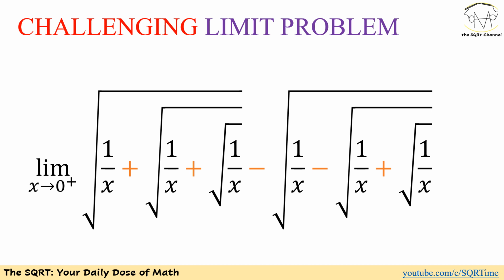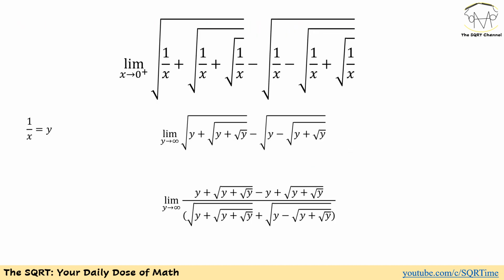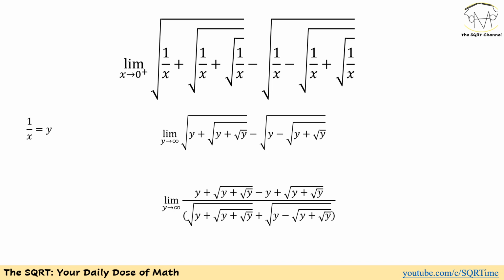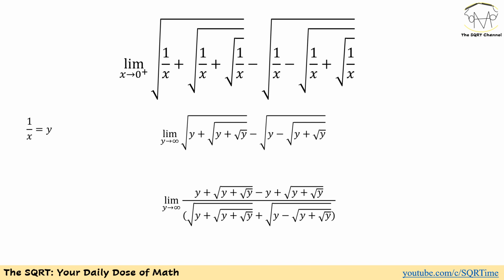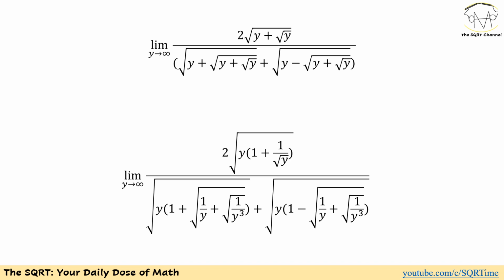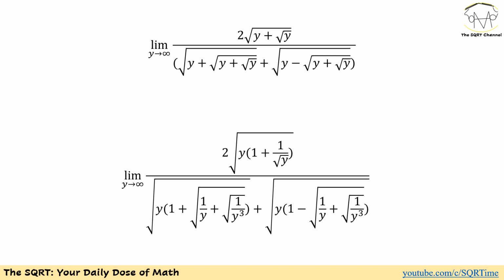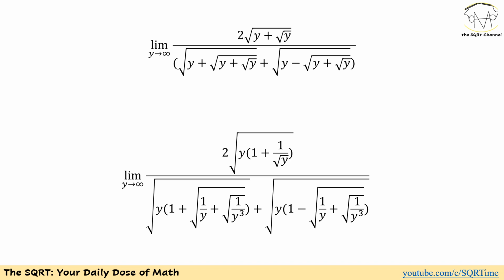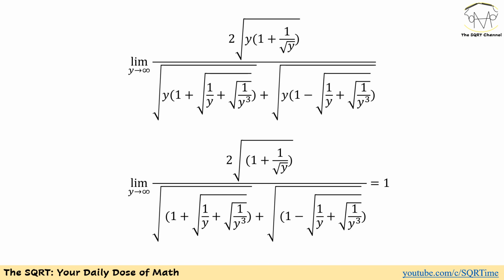A Challenging Limit Problem